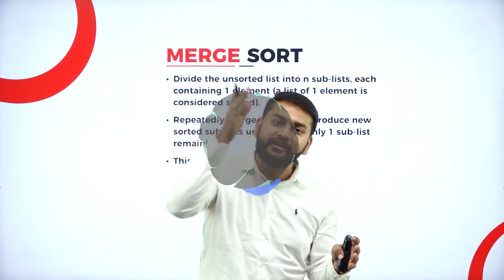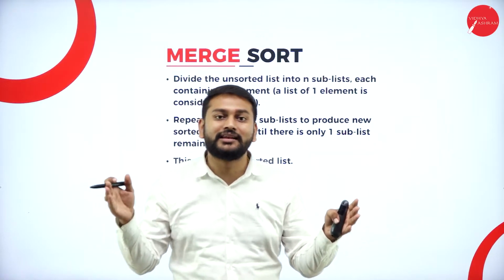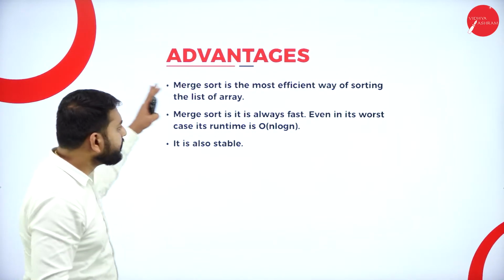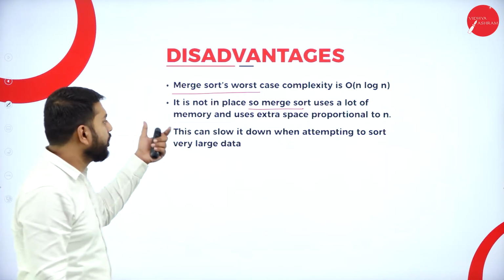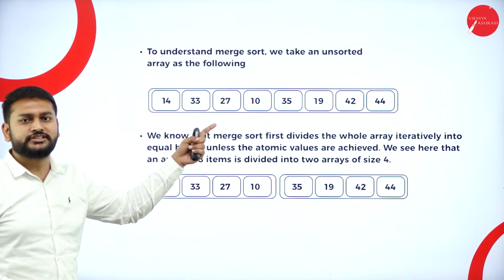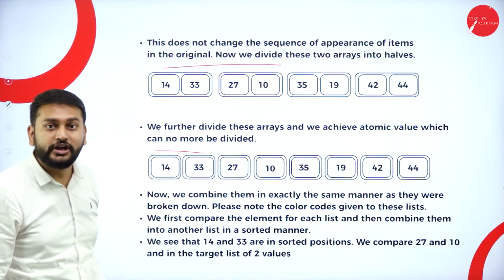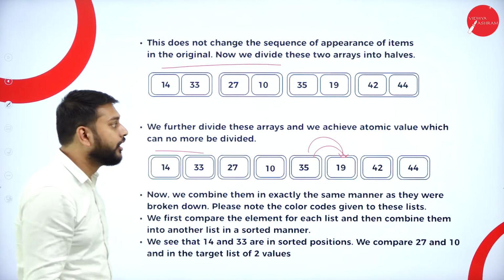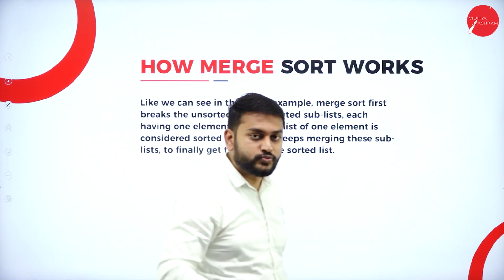DAY 17 | DATA STRUCTURES & FILE PROCESSING | II SEM | B.C.A | SEARCHING AND SORTING | L6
Course : B.C.A
Semester : II SEM
Subject : DATA STRUCTURES AND FILE PROCESSING
Chapter Name : SEARCHING AND SORTING
Lecture : 6